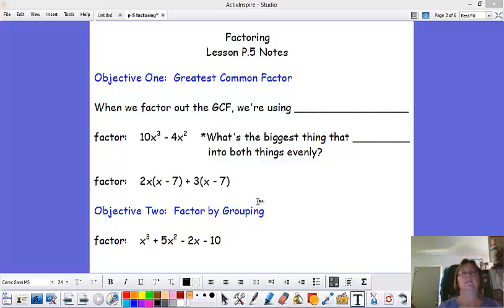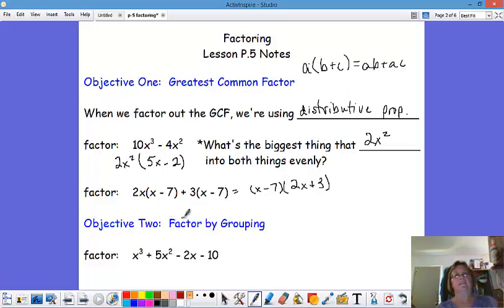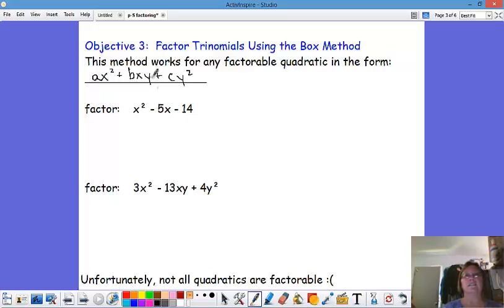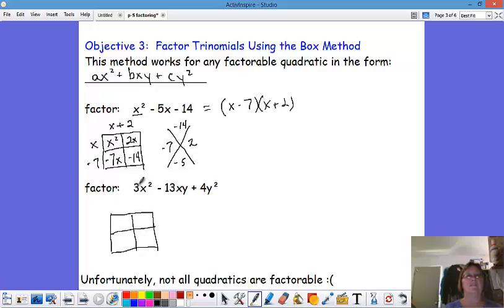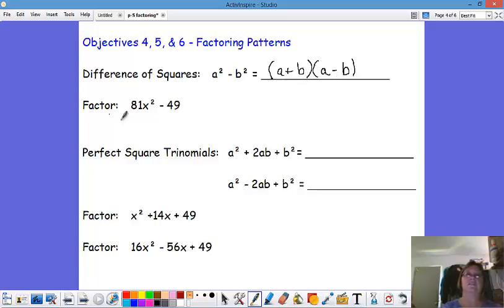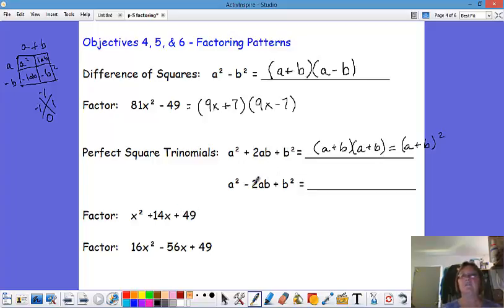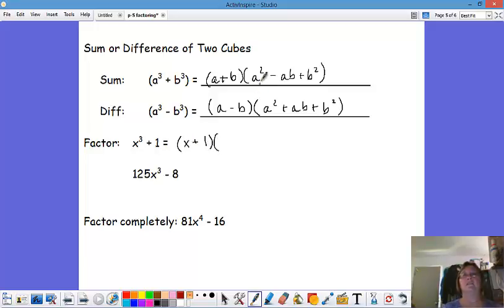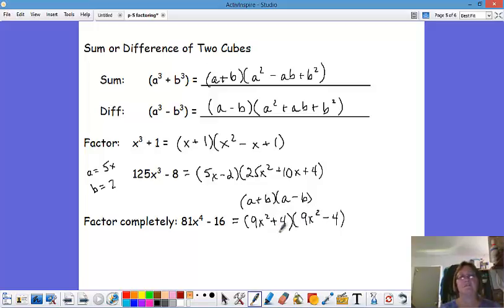lesson p 5 video